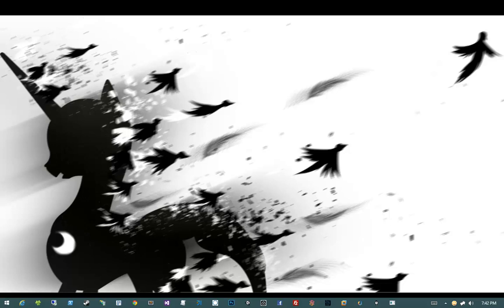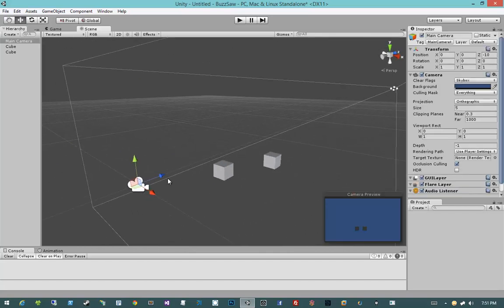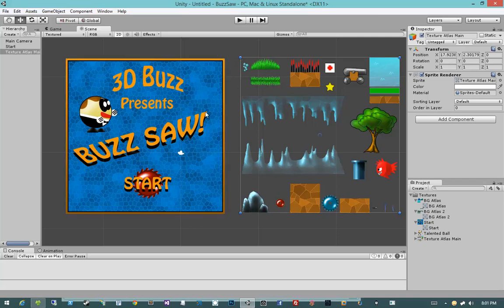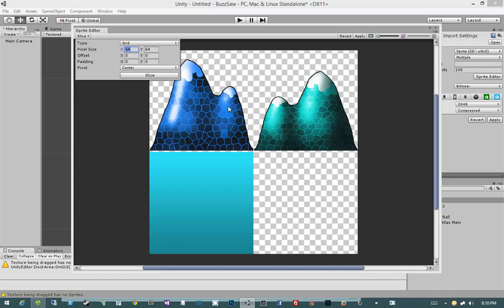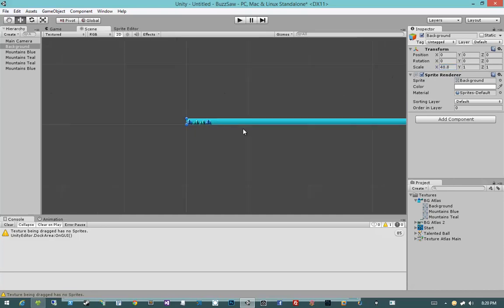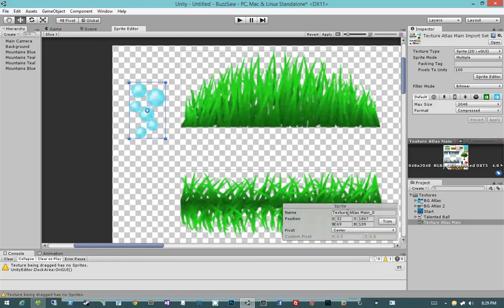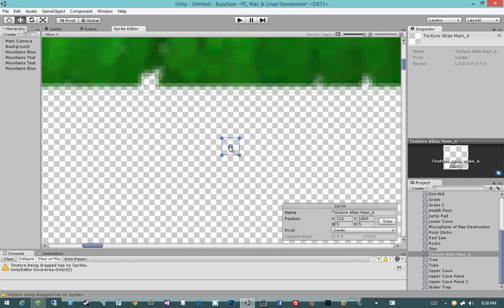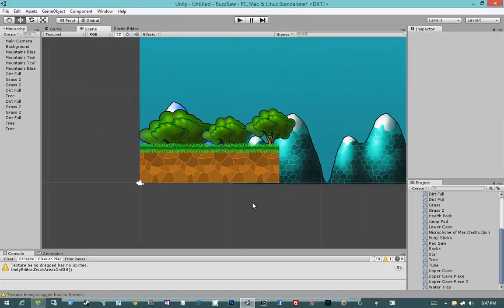Intro to 2d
We start by learning how to cut up sprite sheets and place individual sprites in the world.